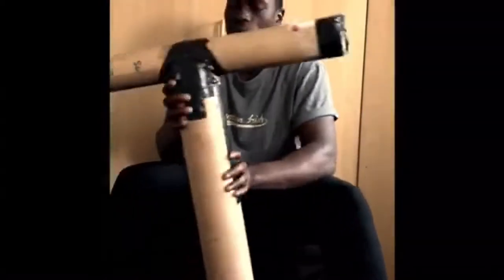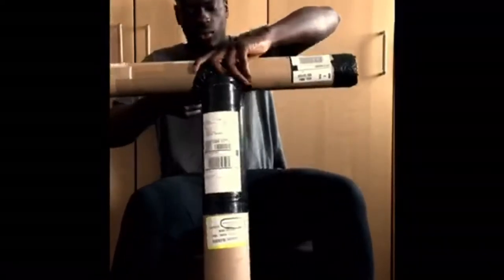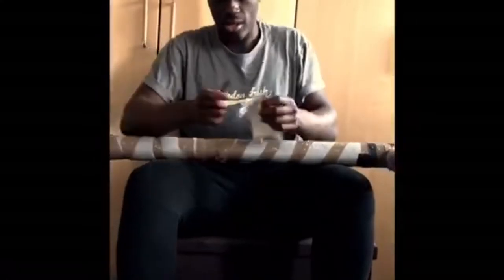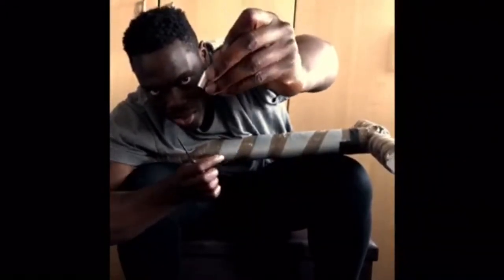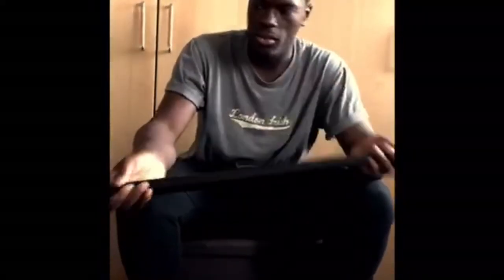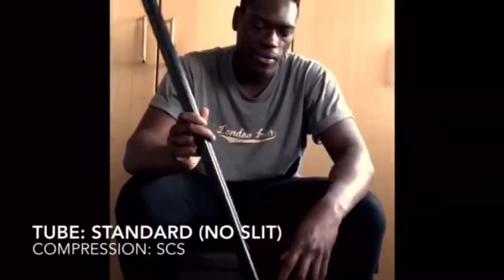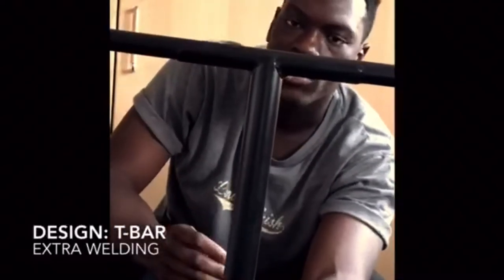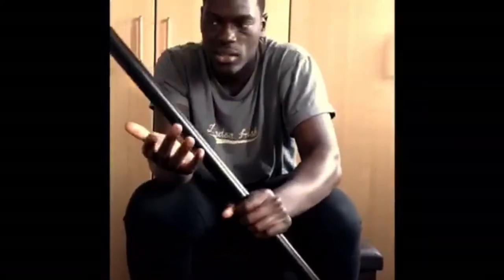mr h bars review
WORLDS BIGGEST BARS!

Hey, It's Moses

Today's vlog you will see me doing a bar review on the Mr H custom scooter bars. These bars i had custom made specifically for me and am super happy with the way they turned out. The specifications are as follows:

Colour - matt black
Height - 35"
Width - 24"
Diameter - standard
special feature - reinforced welding across T-Bar

Sorry for the poor quality in camera this was filmed on the ipad. I will update you with my most recent setup soon!

L&M xo